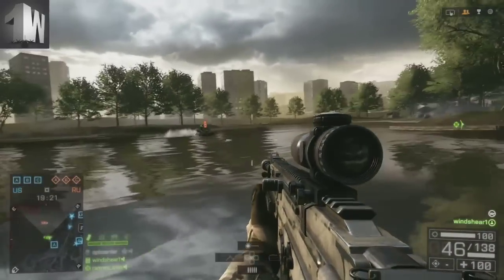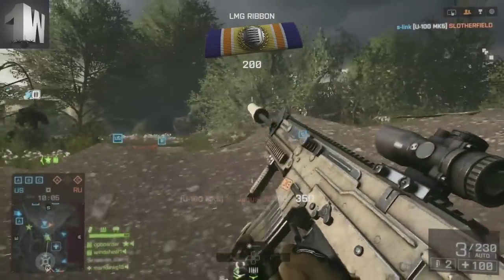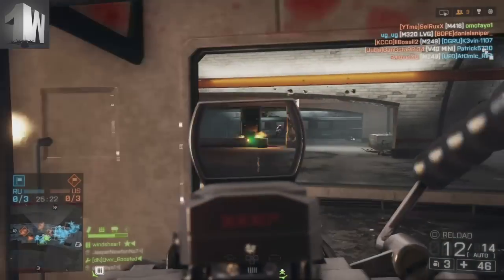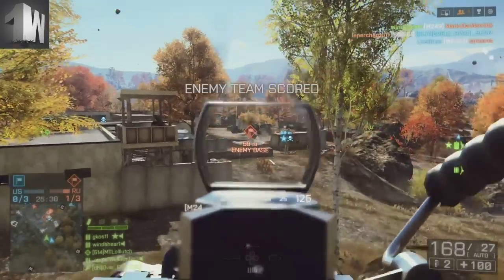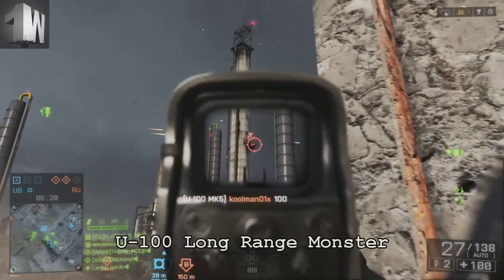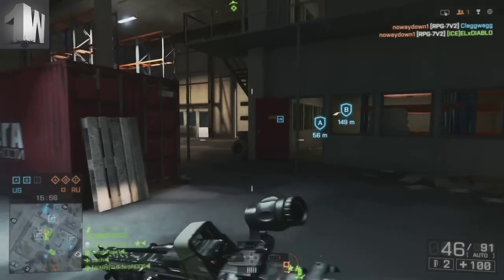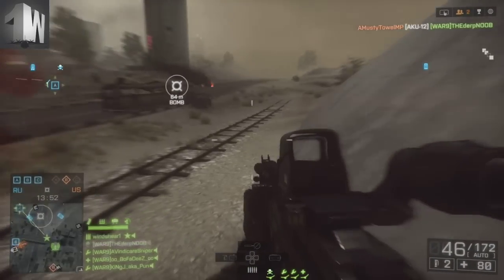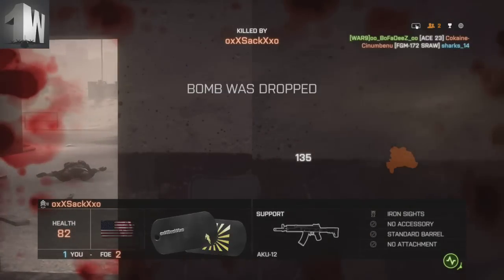Battlefield 4 Second Assault & U 100 MK5 Review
I review the Second Assault DLC as well as the U 100 MK5 weapon in Battlefield 4.  I believe this weapon is a good choice for the layout of the Second Assault maps.  I describe my experience with the DLC and offer my opinion on it's overall success.